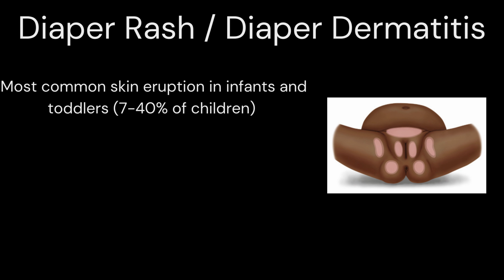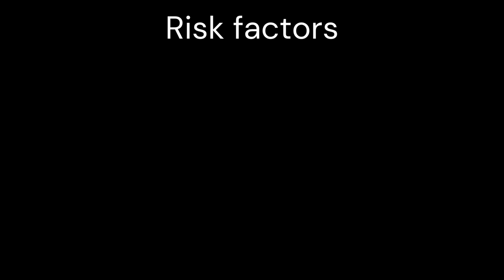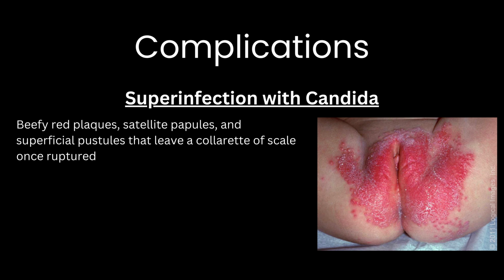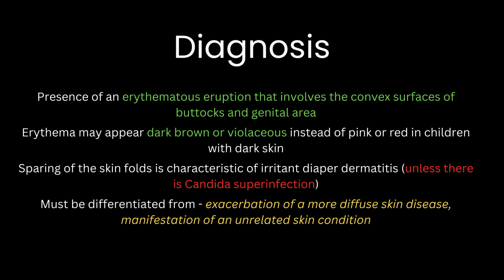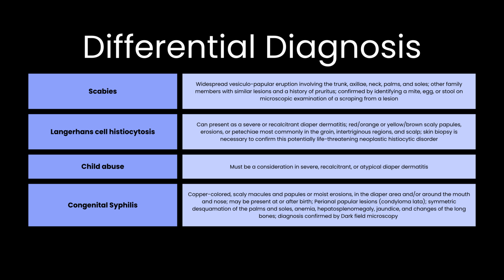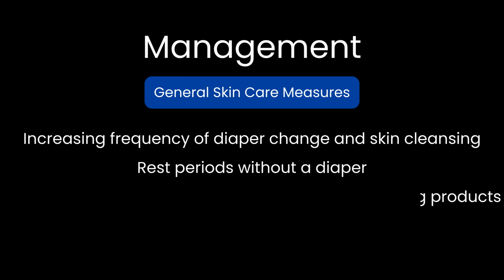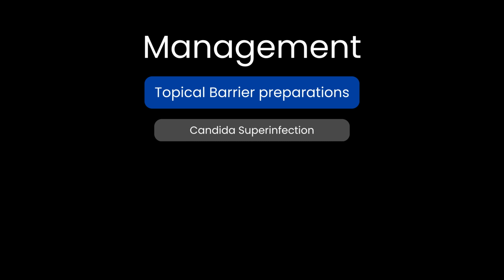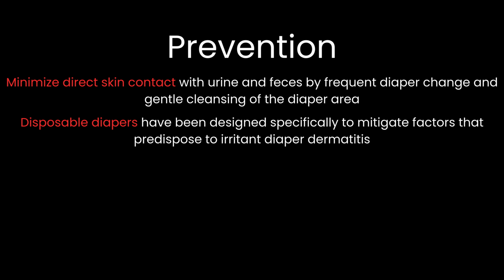Diaper Rash in children | Clinical features, Differential Diagnosis and Management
Background music